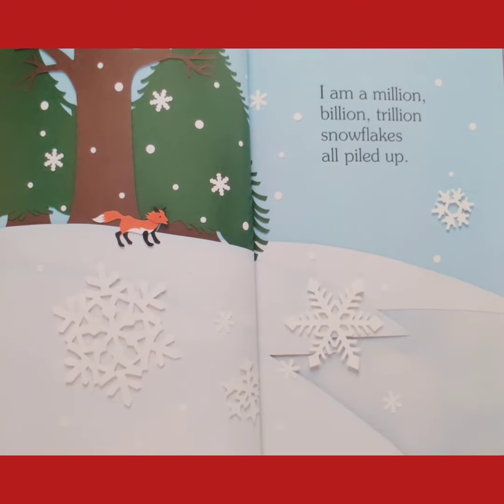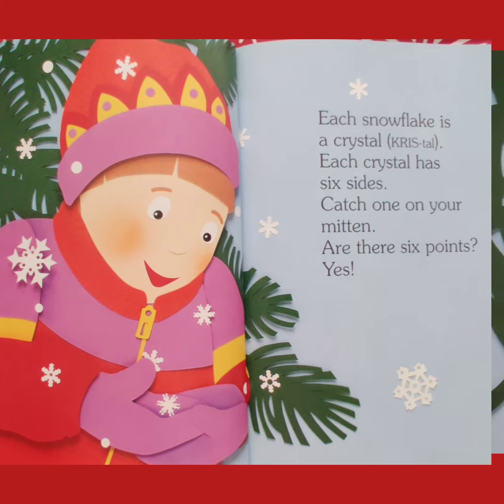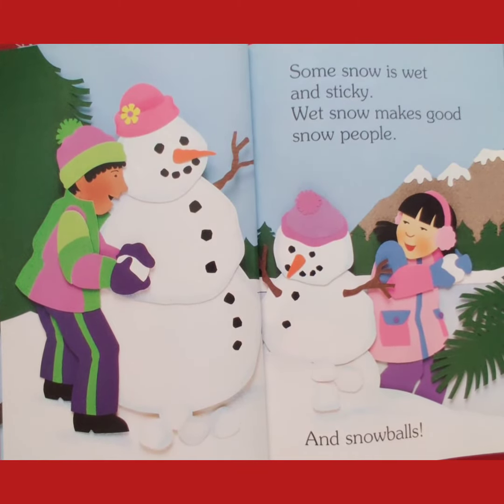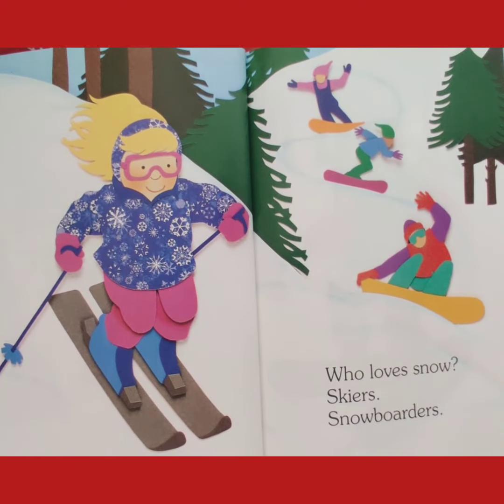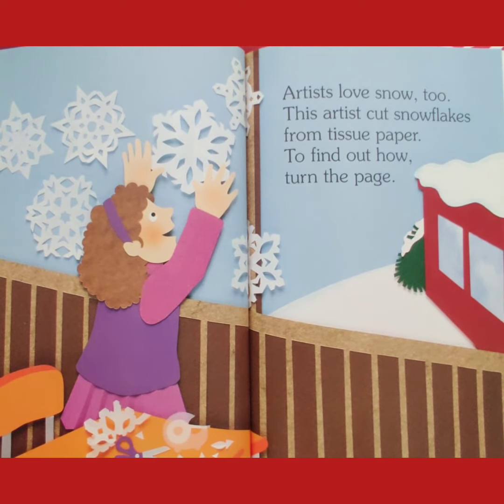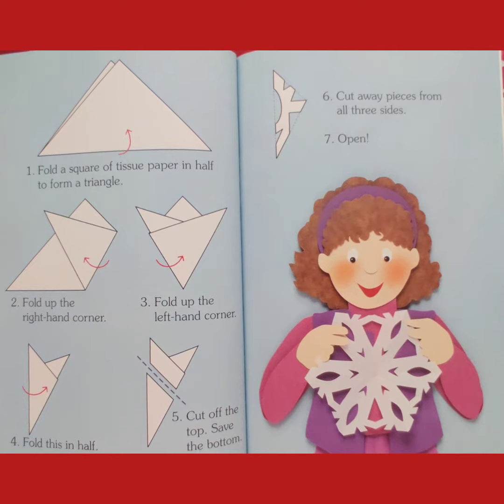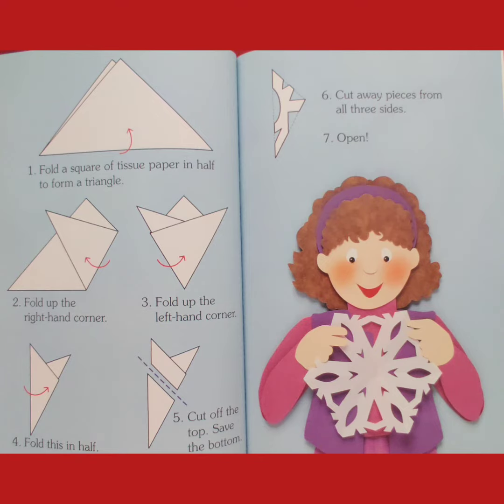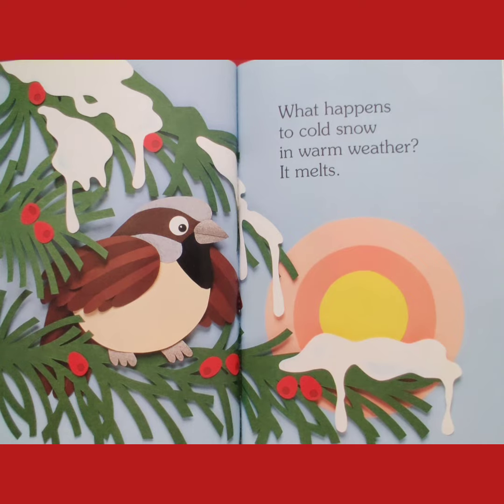I Am Snow by Jean Mazollo read-aloud